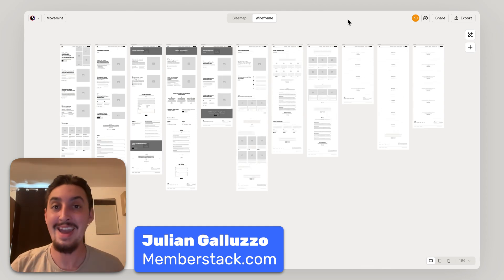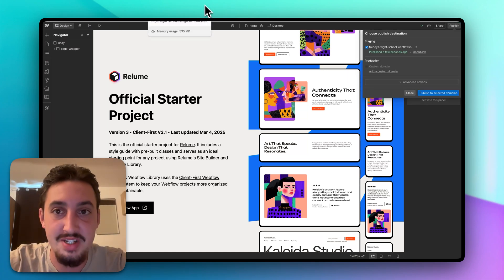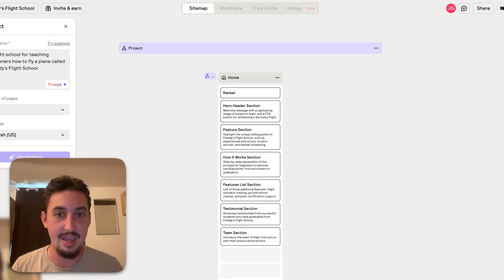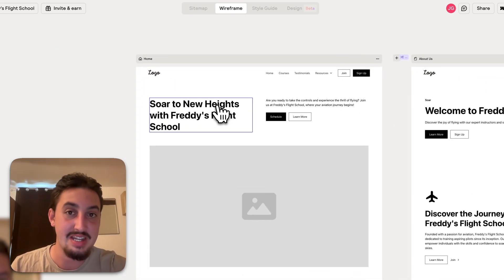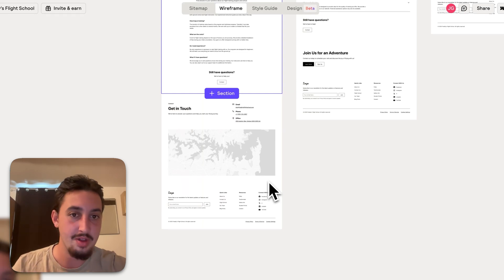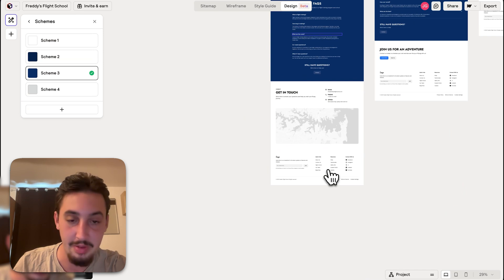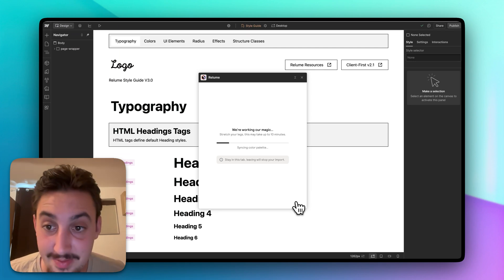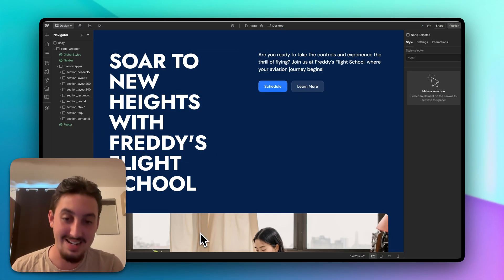I Built a Full Webflow Site in 10 Minutes using Relume AI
Discover how to go from a simple idea to a fully-designed, responsive Webflow site in under 10 minutes. As a 7-year Webflow developer, I'll show you why Relume's AI Site Builder is the only way I start projects in 2025, saving dozens of hours on every build. This isn't just about speed; it's about creating a perfect, client-first starting point for any project, big or small.

TIMESTAMPS
00:00 - The Only Way I Start a Webflow Project
00:42 - Cloning the Relume Style Guide in Webflow
01:21 - Installing the Relume Site Builder App
02:20 - Creating Your Project & Generating a Sitemap with AI
04:14 - Building & Customizing Your Wireframes
06:33 - Designing a Custom Style Guide (Colors & Fonts)
07:27 - Generating the Final High-Fidelity Design
08:36 - Importing the Complete Site into Webflow
09:25 - Reviewing the Final, Fully-Responsive Website
This video is your ultimate guide to revolutionizing your Webflow development workflow with the power of AI. Follow along as we take a brand new idea—a flight school website—and bring it to life using the Relume Site Builder. We'll walk through each step of the process, from generating an intelligent sitemap and wireframes to creating a beautiful, custom style guide and final design. You'll see how to seamlessly import the entire build into Webflow, resulting in a 100% responsive, perfectly structured site built on client-first principles. If you want to dramatically reduce development time and start every project with a solid, professional foundation, this is the tutorial for you. Try Relume for your next Webflow project and experience the future of web design